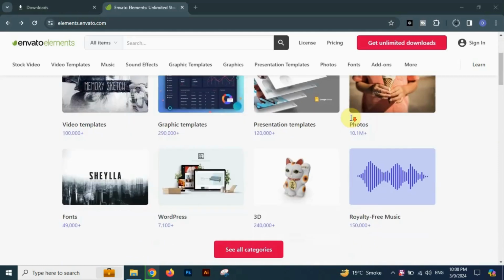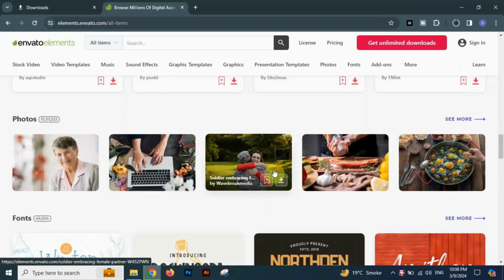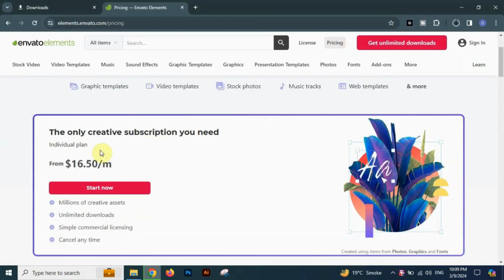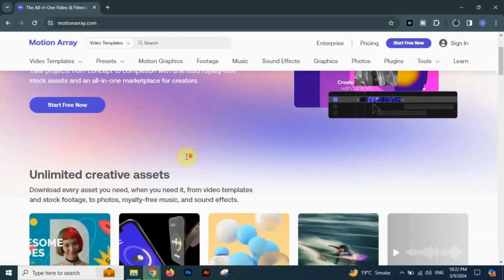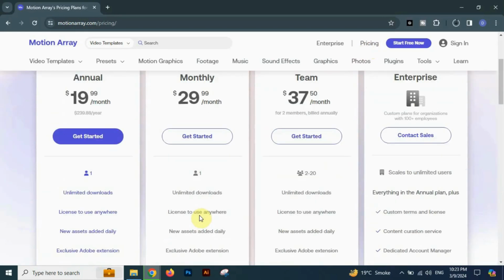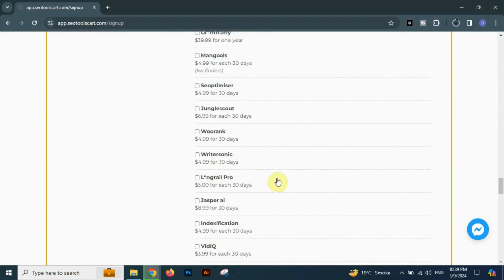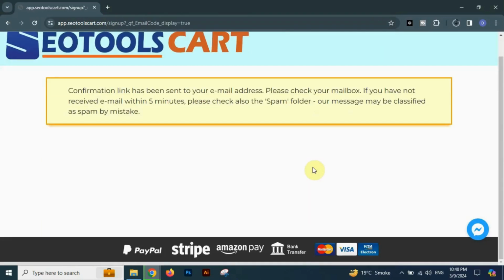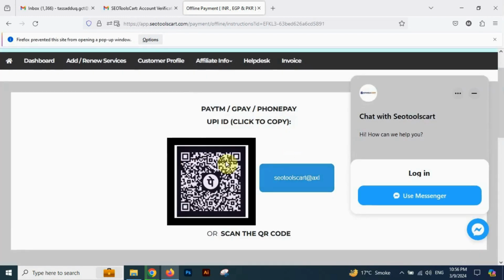Get Envato Elements and Motion Array Elements Premium Account on Low Price | Motion Array VS Envato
🔥 Looking for high-quality graphics, templates, and stock footage without breaking the bank? Look no further! In this video, we'll show you how to get Envato Elements and Motion Array Elements subscriptions at a surprisingly low price.

🚀 Why choose Envato Elements and Motion Array Elements?
✅ Unlimited downloads: Access a vast library of premium resources.
✅ Diverse content: Graphics, templates, music, videos, and more!
✅ Regular updates: Stay ahead with fresh, cutting-edge content.
✅ Commercial licensing: Use the assets in your projects with confidence.

👉 Ready to elevate your creative projects without breaking the bank?

📌 Don't miss out on this opportunity to enhance your creative journey affordably. 🎨✨

1. Motion Array vs Envato Elements - Which is better?,
2. how to get envato elements for free,
3. how to get envato elements in 2024,
4. how to get envato elements premium account for free,
5. how to get envato elements premium account on very low price,
6. how to get envato elements premium account on very cheap price,
7. how to get motion array elements for free,
8. how to get motion array elements in 2024,
9. how to get motion array elements premium account for free,
10. how to get motion array elements premium account on very low price,
11. how to get motion array elements premium account on very cheap price,
12. how to get envato elements token,
13. How To Get Envato Elements For Free In 2024 (Step by Step Tutorial),
14. Make Money With Envato Elements For Beginners (2024),
15. Make Money With Motion Array Elements For Beginners (2024),